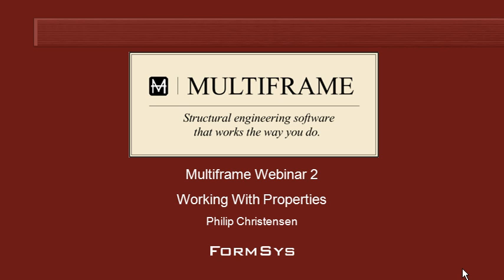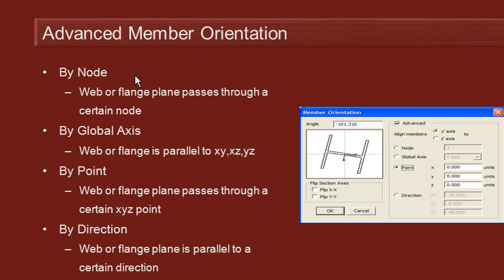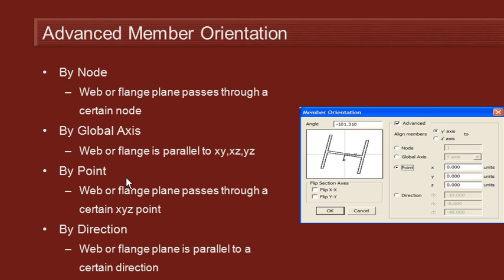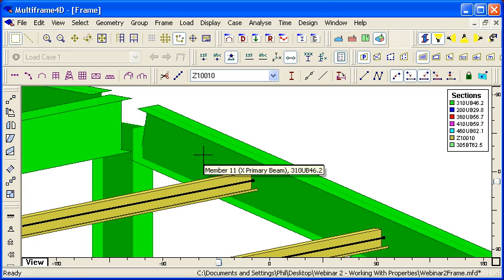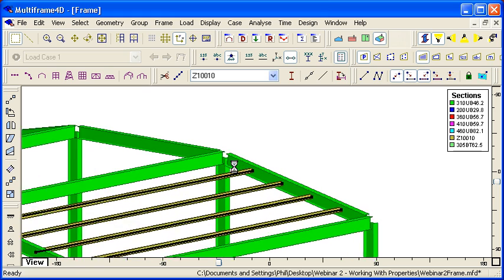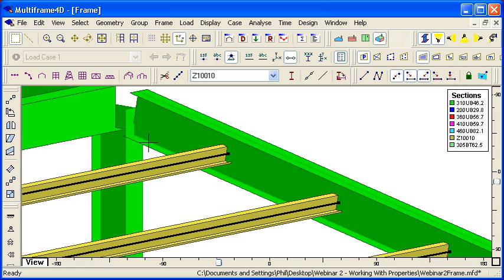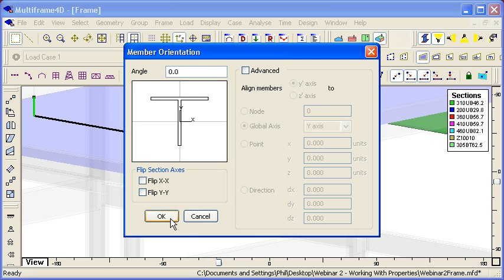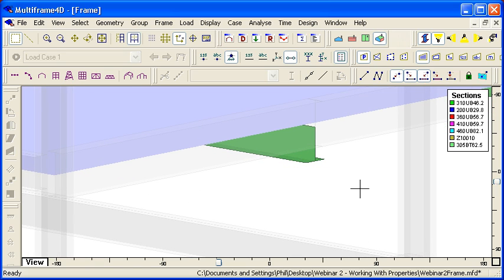Multiframe Member Orientation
A video showing how to orientate members to a desired web or flange orientation